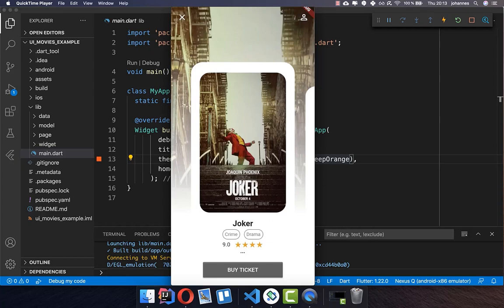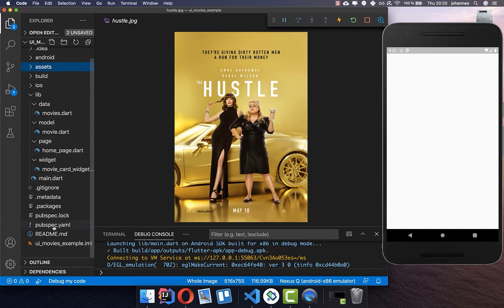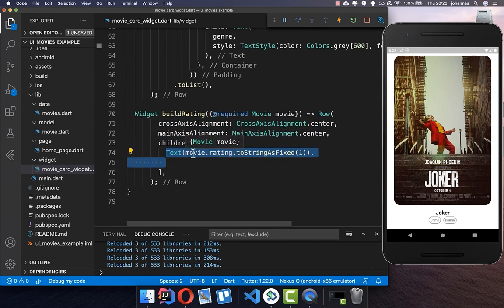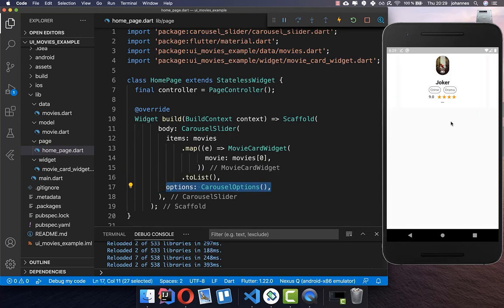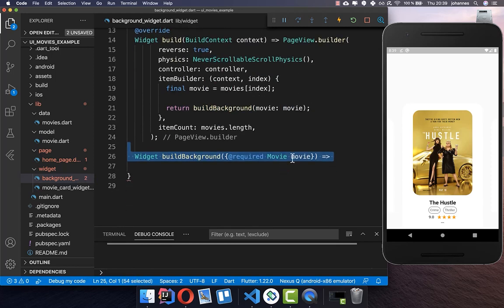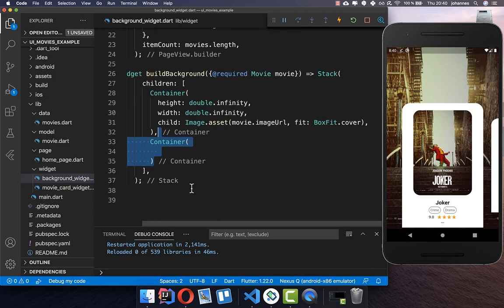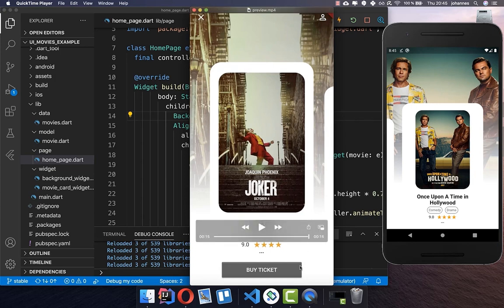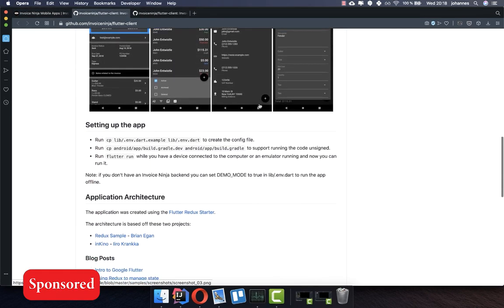Flutter Tutorial - FlutterUI - Minimal Designs - Movie App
Create a clean & simple movie app design with great looking transitions in Flutter.